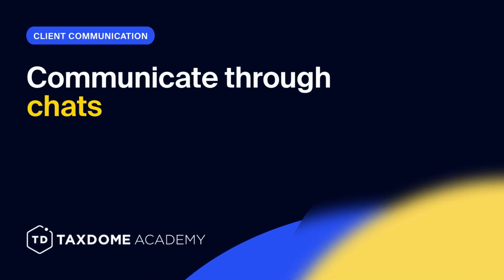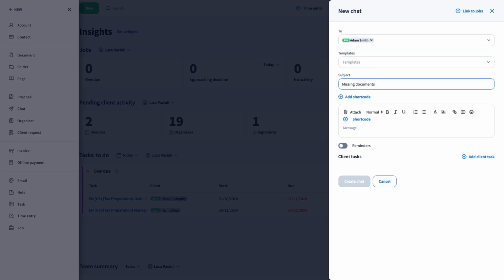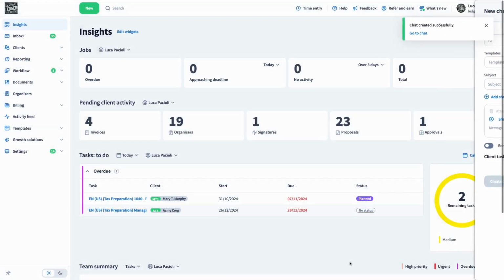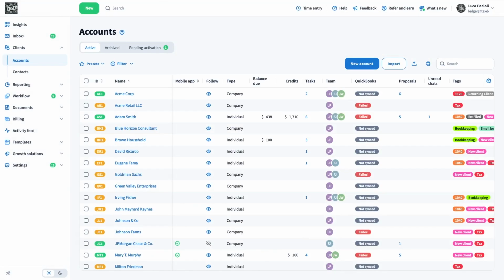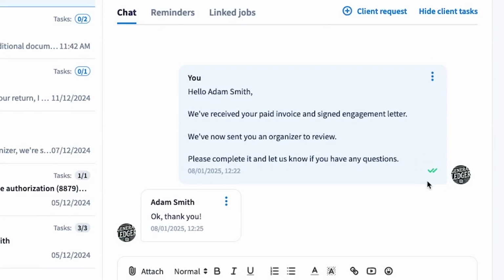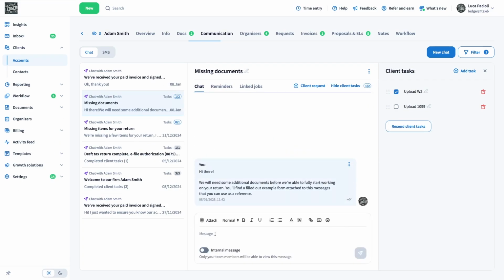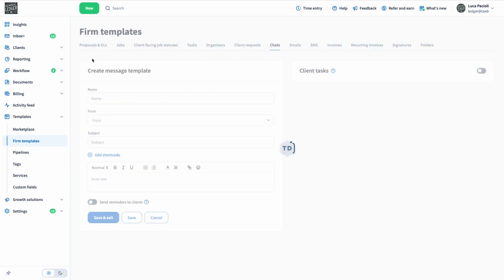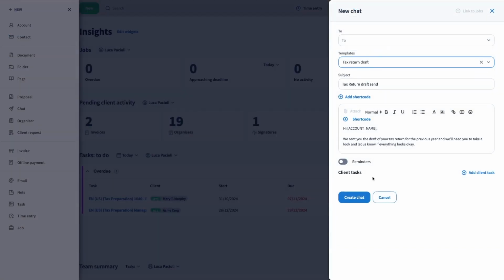TaxDome Academy – Communicate through chats